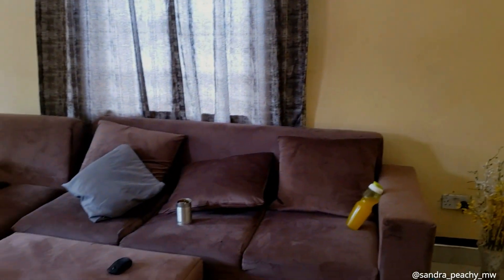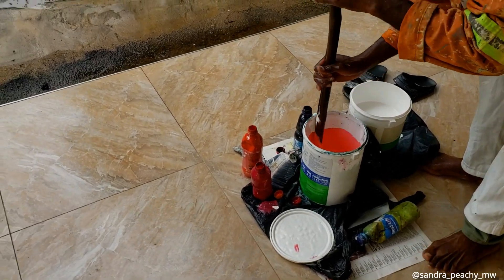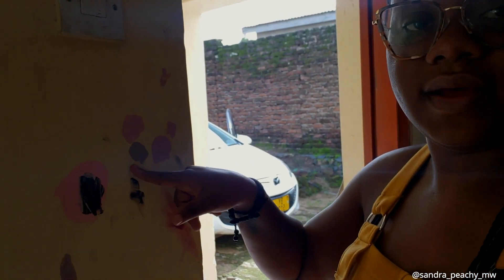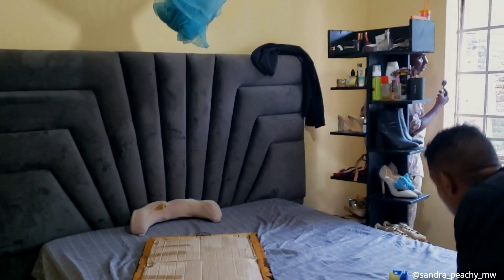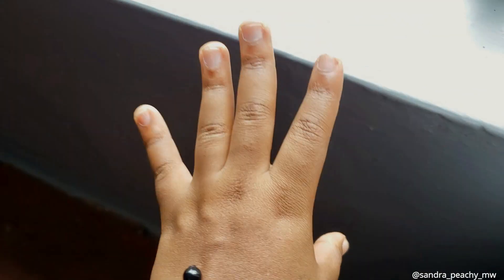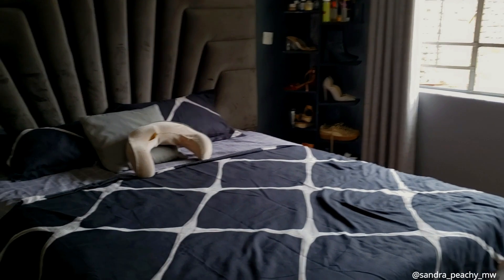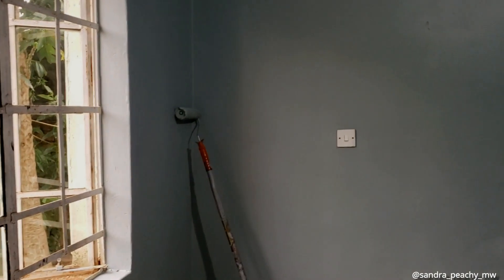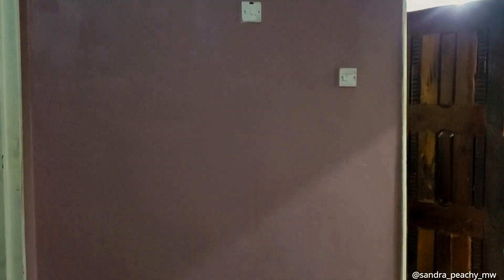FInally Painted my house And I Love Hate IT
BUY A BONNET :
Other info

Equipment: SONY NEX F3 and Samsung Galaxy S9+
Lighting: Diva ring lightJoin this channel to get access to perks: